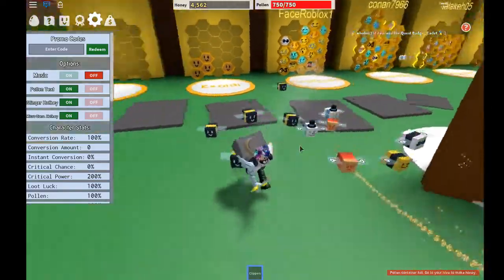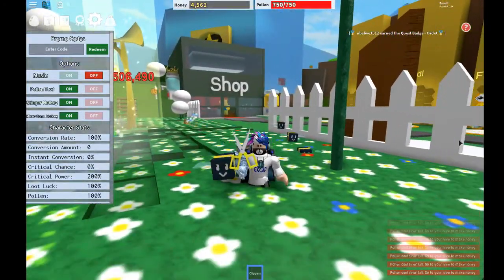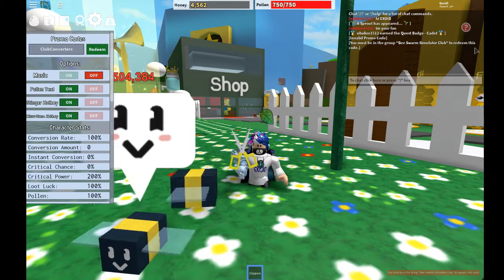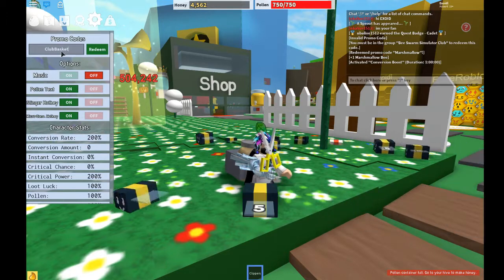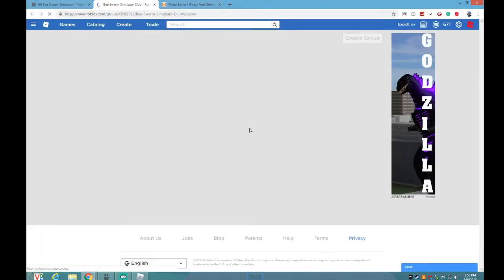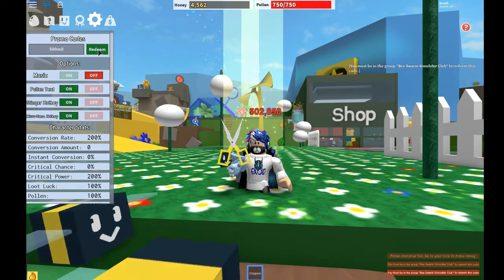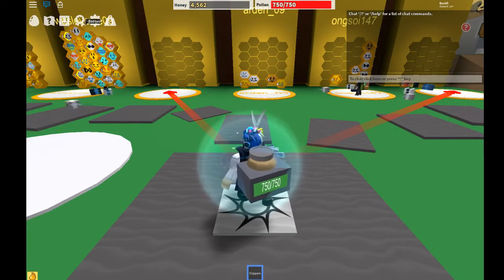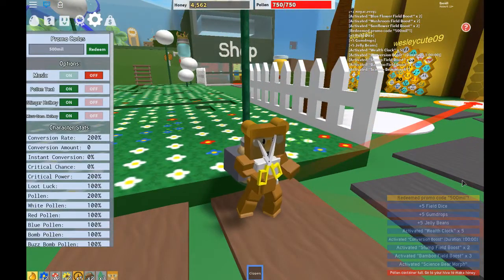*NEW* BEE SWARM SIMULATOR CODES! [Roblox]